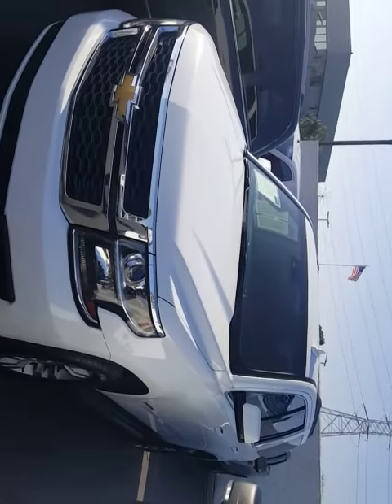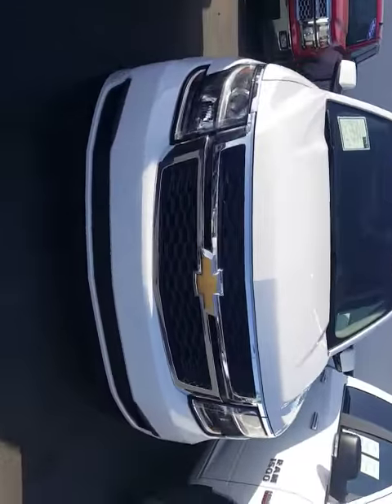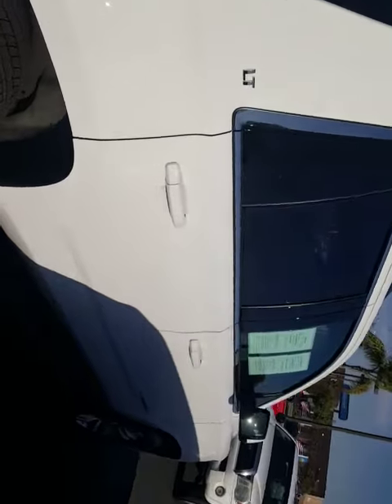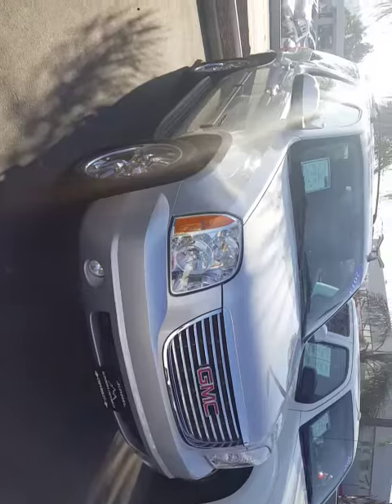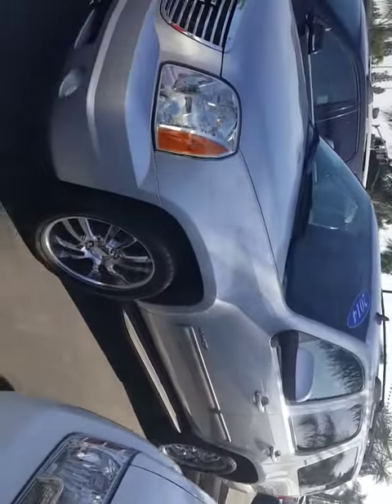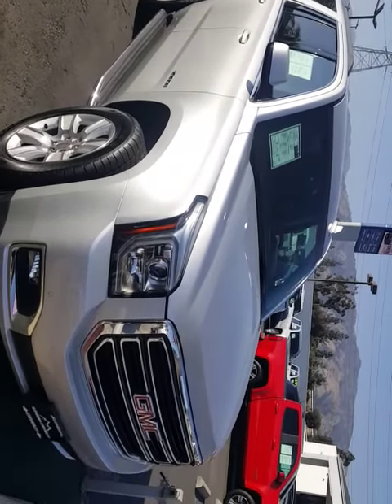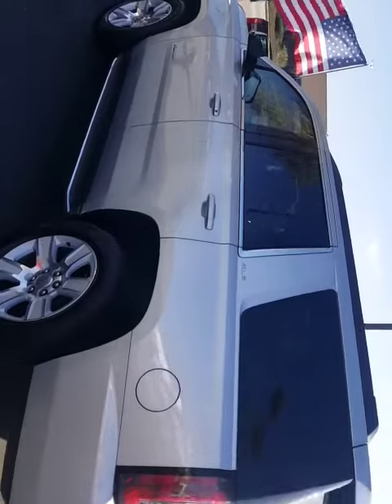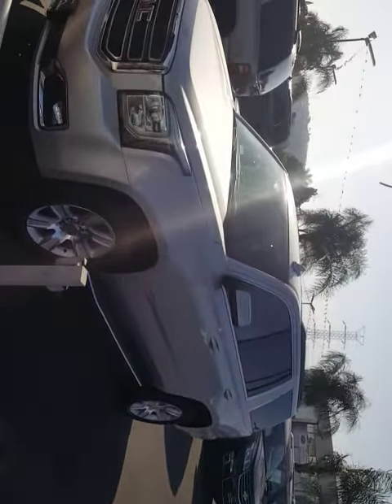Rosie Navarro 17 tahoe gc selection